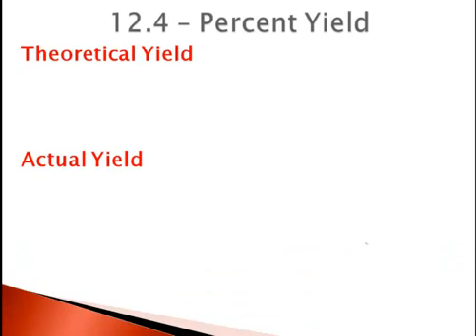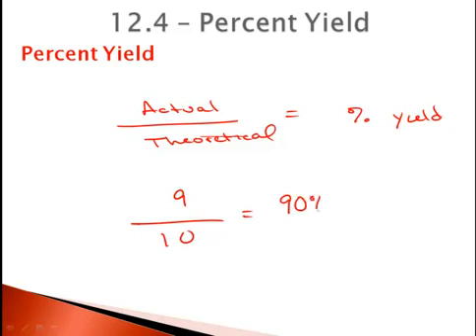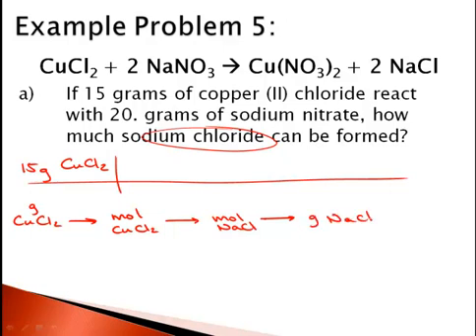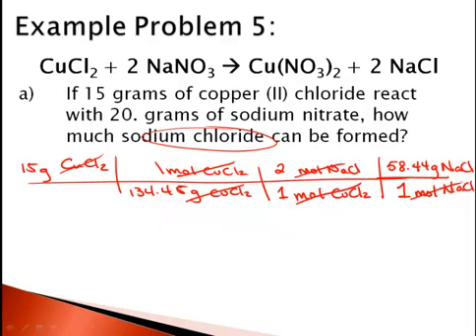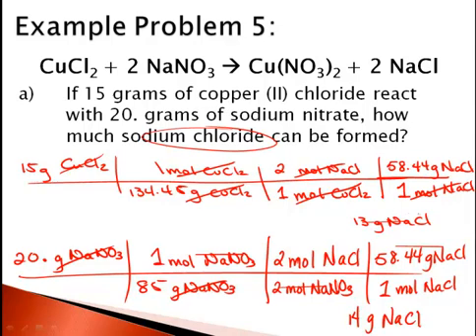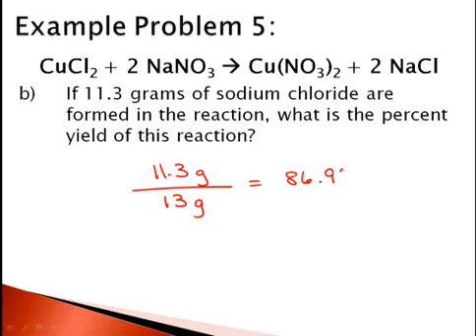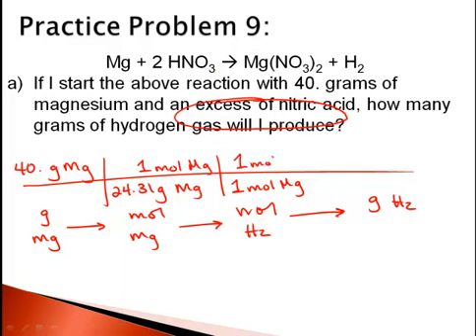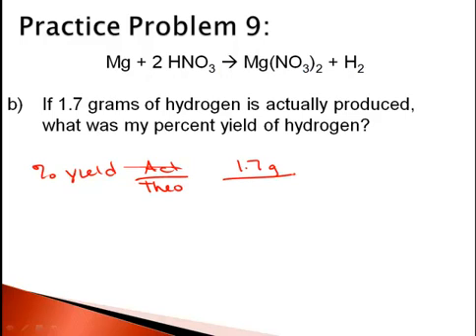Unit 8 Video Lecture 6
Percent Yield